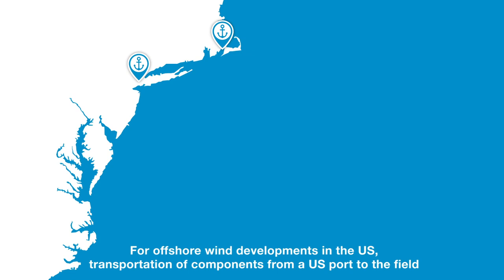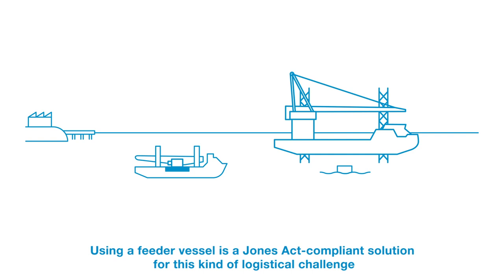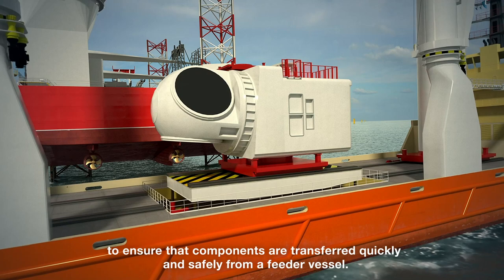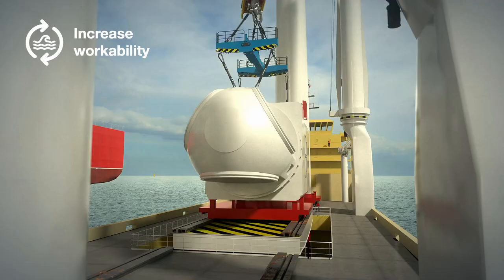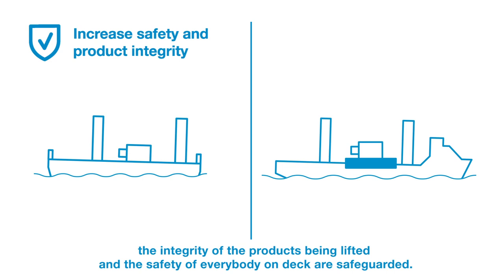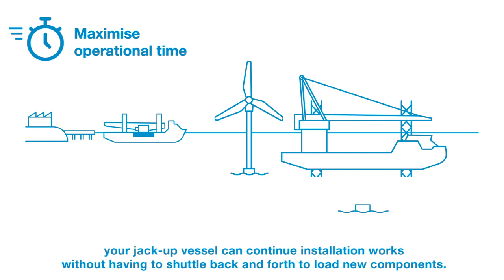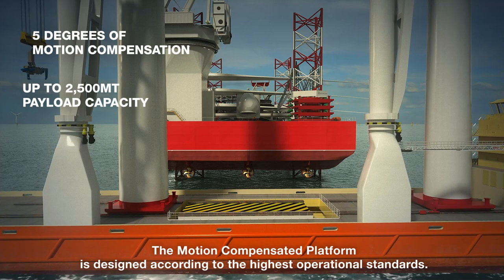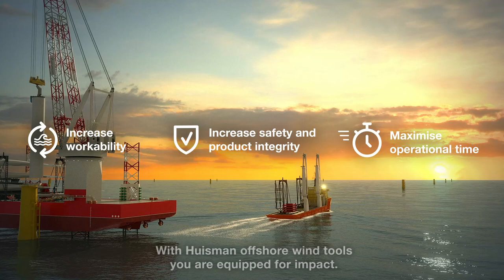Huisman Motion Compensated Platform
The construction of offshore wind farms in the US is regulated by the Jones Act. The transport of wind turbine components from a US port to the field using an international installation vessel requires the use of a US feeder vessel. Although this is a Jones Act-compliant solution for this kind of logistical challenge, it does require that components need to be lifted from a moving vessel.

Huisman is introducing the Motion Compensated Platform to ensure that components can be transferred quickly and safely from a feeder vessel.